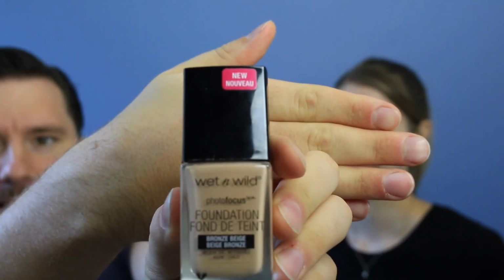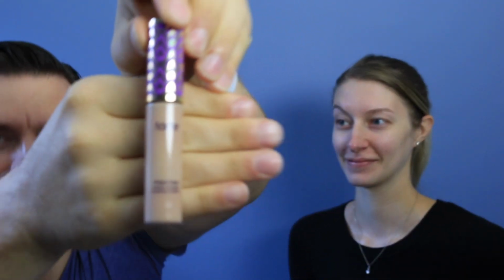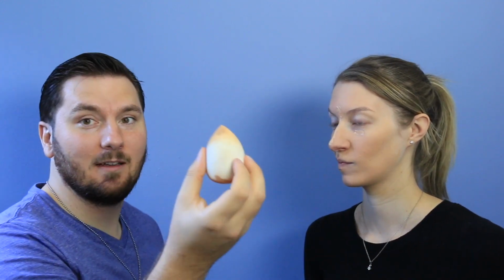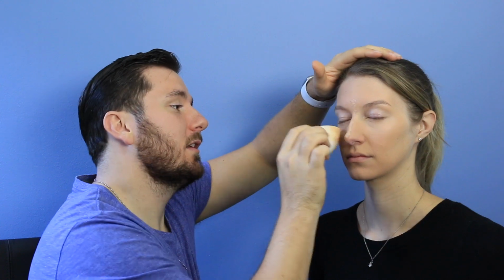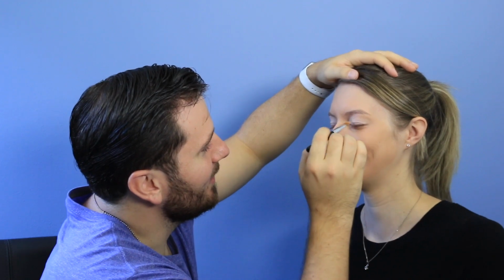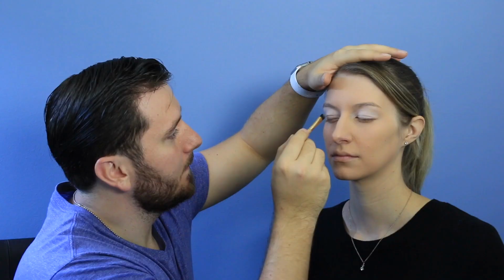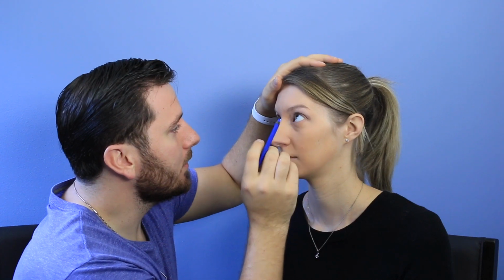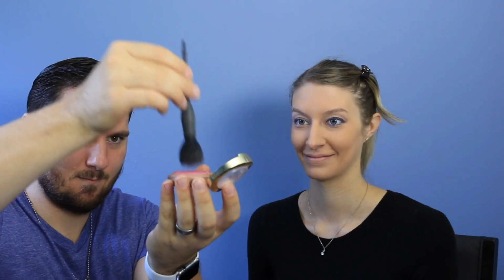Husband Does My Makeup (Hilarious Challenge Video!) - Cruelty Free & Vegan Edition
Today my husband Matt does my makeup! It turned out to be so fun! He is hilarious so please watch the whole video, I promise you will laugh too! He used all vegan and cruelty free products (which are listed below). We had a lot of fun filming this one for you guys. I thought he did a pretty good job when all was said and done. What do you think?! Thanks for being a good sport babe! You're the best!

 Many of the make-up brushes used are not cruelty free OR vegan. I have had them for 10+ years (way longer than I have been vegan) and in an effort to reduce waste I decided to keep them instead of tossing them :)

MAKEUP USED:

Tarte Amazonian Clay Powder Foundation
Tarte Filtered Light Setting Powder
Urban Decay Primer Potion
Tarte Pro Eyeshadow Palette
Pixi Eyeliner
100% Pure Maracuja Oil Mascara
Physicians Formula Bronzer (not sure if this is vegan?)
Juice Beauty Luminizer (used as lipstick)

xoxo Katherine & Matt

Camera Equipment Used:

(Sometime our iPhone 6sPlus!)